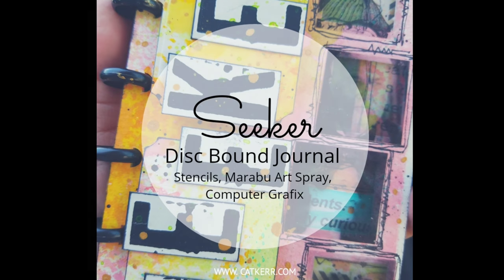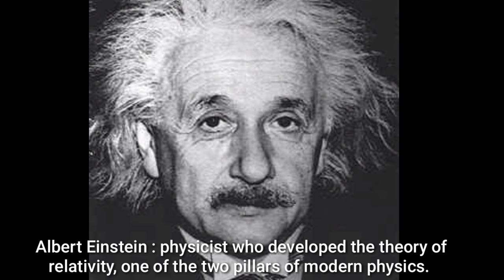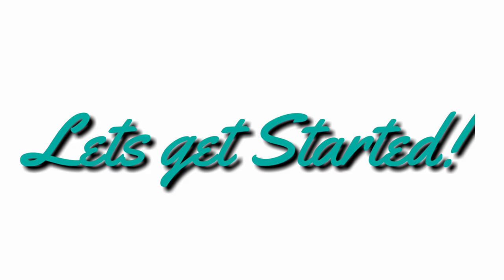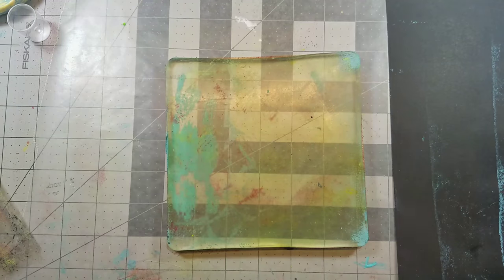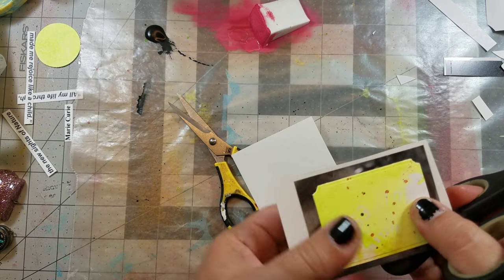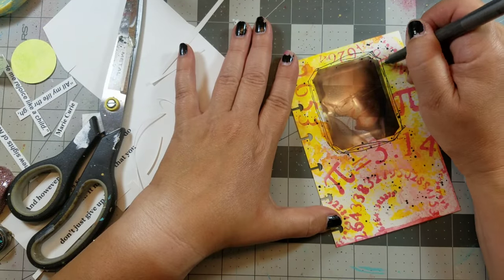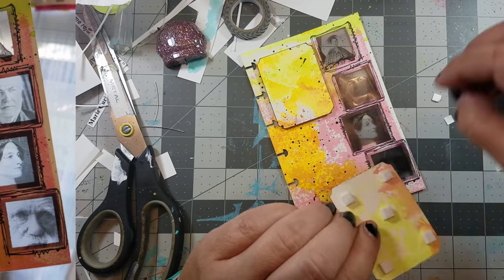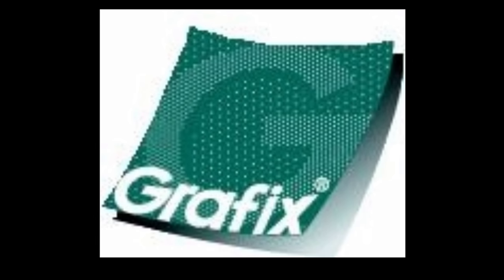Seeker Disc Bound Mixed Media Art Journal with Computer Grafix by Cat Kerr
Be a creativity seeker and experiment with Computer Grafix and additional mediums to create an inspiring mixed media art journal! This project was created by the talented Cat Kerr!